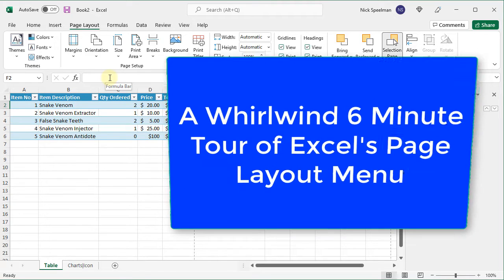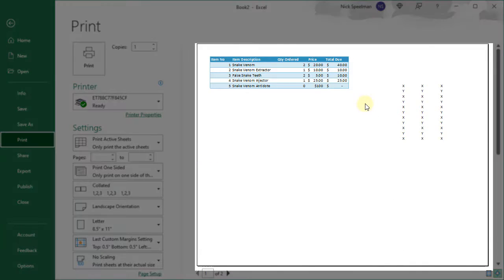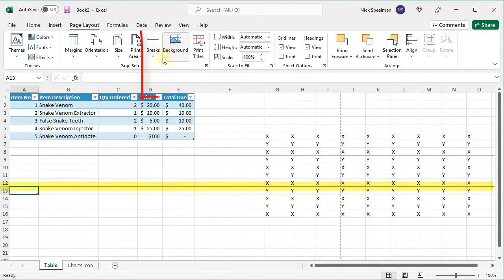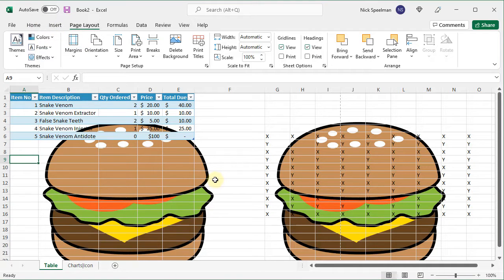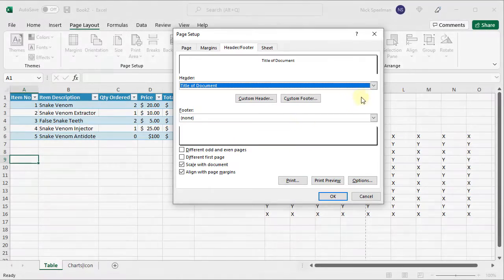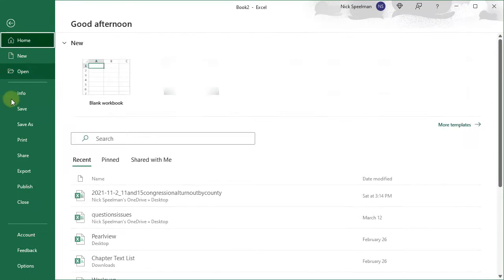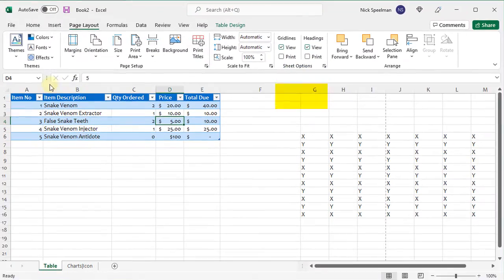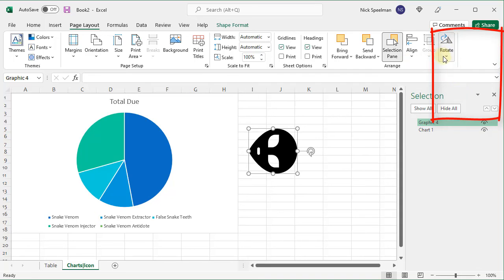Excel Page Layout: The Ultimate Guide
This quick annotated video tour will guide beginner's through Microsoft Excel's Page Layout menu. You will learn page setup options like margins, page orientation, print titles as well as theme options and how to arrange objects.

This beginner's video guide will take you step-by-step through all of the options on Excel's page layout menu.